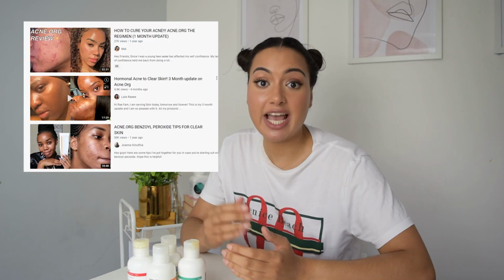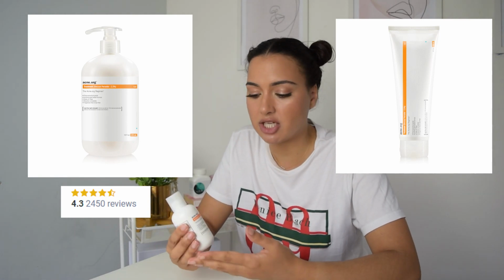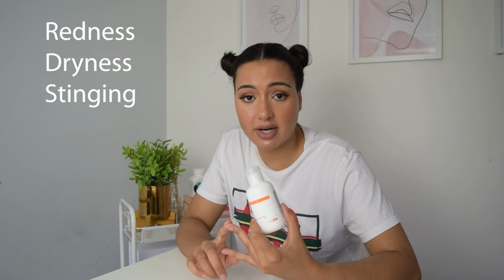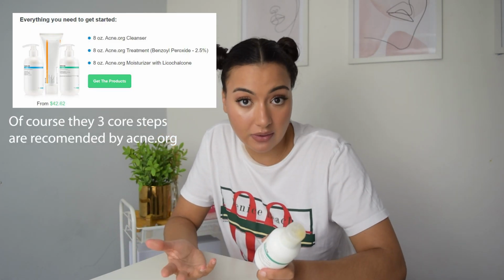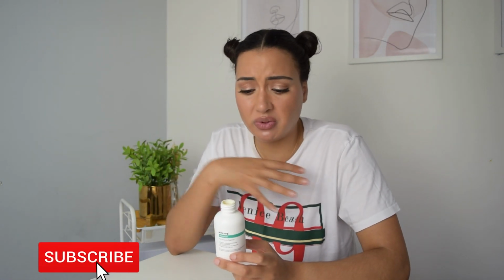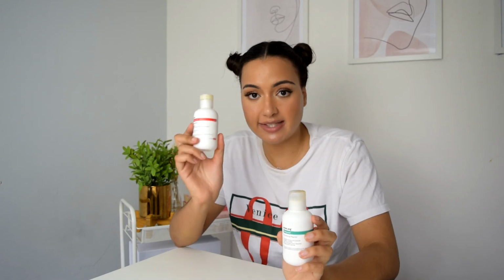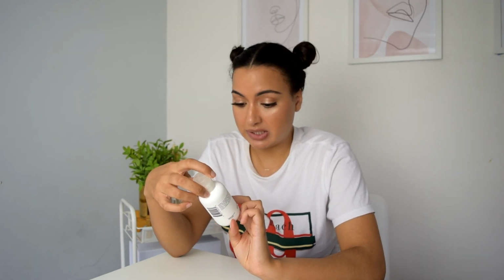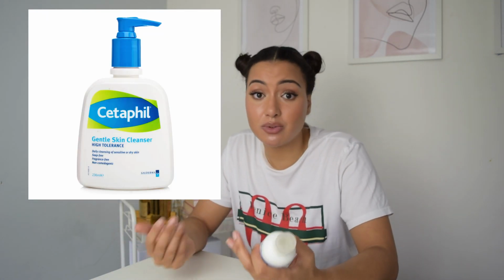IS ACNE.ORG REGIMEN WORTH IT? Acne.org Product review - Benzoyl Peroxide and Glycolic Acid for acne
Months ago I tried Acne.org regimen for 1 month and here is the product review.
You may be asking yourself if Acne.org is legit or worth the money as there are many glowing reviews. The regime has helped clear acne for many people - mild, moderate and even severe acne!
I wanted to try out the regimen for myself and see what the Acne.org products are like.

This is an unsponsored video and I wanted to share my honest thoughts on this brand.

I think you get great value for money with acne.org as it can be bought in large bottles!

The key components of the acne.org regime is the treatment step which is 2.5% Benzoyl Peroxide
Another treatment aspect is the acne.org Glycolic acid 10% which is used to help clear the skin complexion and fight stubborn post inflammatory hyperpigmentation.

In addition to the routine the stars of the show are accompanied by a gentle fragrance free cleanser and a soothing moisturiser which also contains liquorice root extract which is anti-inflammatory too :)

There is also a Jojoba oil available on acne.org and this can be used as a final step in the regimen but it is optional.
The Jojoba oil is recommended to help with the dry skin that can be a side effect of using the 2.5% Benzoyl peroxide gel.

As you will see in the video I did have some dryness from the acne.org BP and this took some time for my skin to adjust to. Especially as in weeks 2-4 you will be increasing your usage of Benzoyl peroxide up to twice a day and at a larger amount - as advised by acne.org.

✨WHAT TO EXPECT WHEN USING ACNE.ORG *from their website*

Week 1 Mild improvement. Skin is red, irritated, and itches while skin adjusts to treatment.

Week 2 Further clearing, followed perhaps by a breakout. The breakout clears more quickly than usual. Skin is slightly less red and irritated. Red spots from old acne linger.

Week 3 Skin is definitely improved. Some cases are cleared up. Others are well on their way. Red spots from old acne linger.

Week 4 Skin is looking very good. No new acne is forming, but red spots from old acne may still remain.

Week 5-8  Skin stays clear, with perhaps a pimple here and there which clears quickly. Red spots are slowly fading.

Week 8+ Ongoing treatment keeps skin clear. Red spots continue to fade until complexion is beautiful and clear.

Acne.org Cleanser
Acne.org Treatment (Benzoyl Peroxide - 2.5%)
Acne.org Moisturizer
Acne.org AHA+ (Glycolic Acid - 10%)
8 oz. Organic Jojoba Oil

C H A P T E R S
1:27 Benzoyl Peroxide
4:48 Moisturizer
6:53 Glycolic Acid
9:21 Cleanser